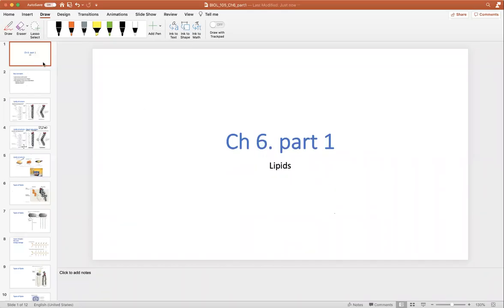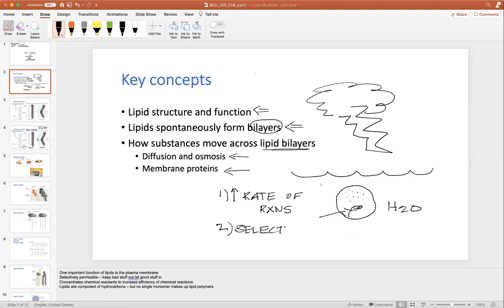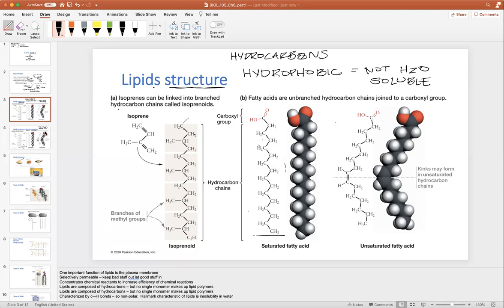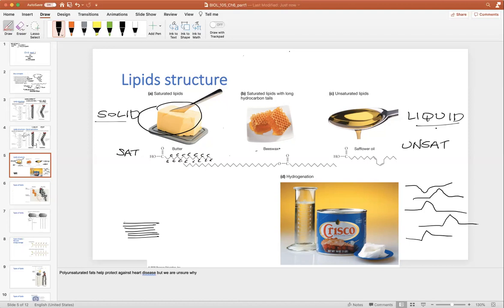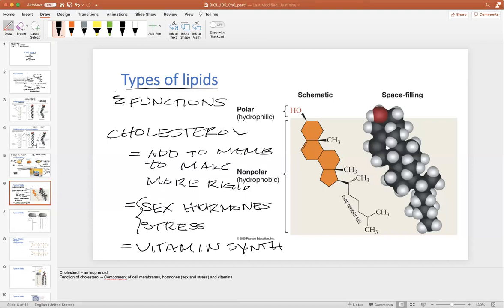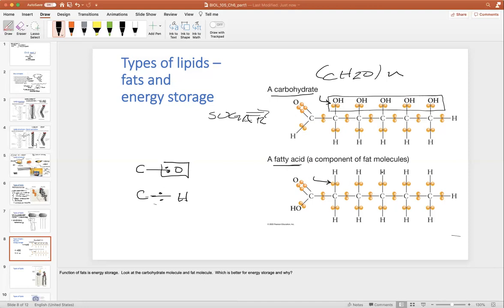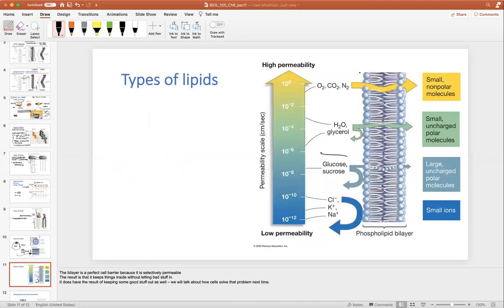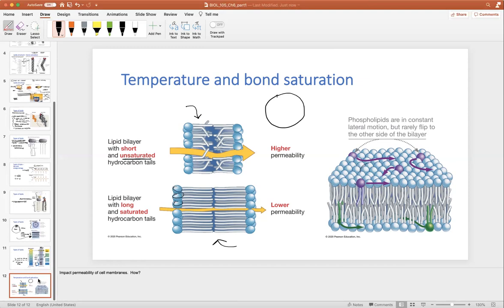BIOL 105 Ch6 part1